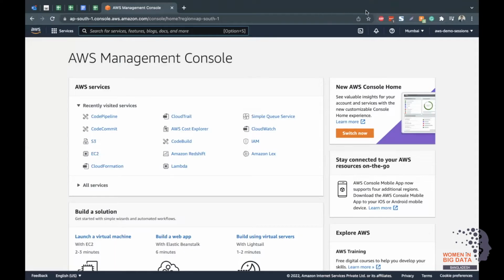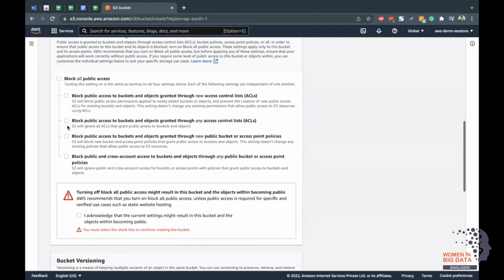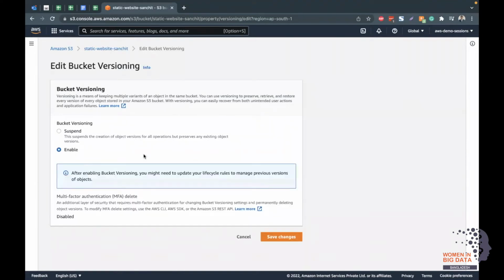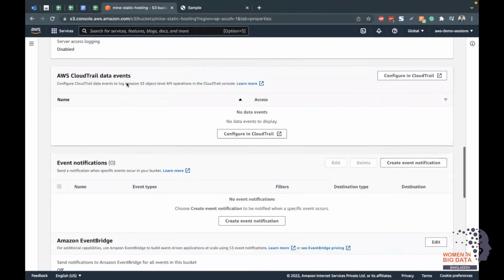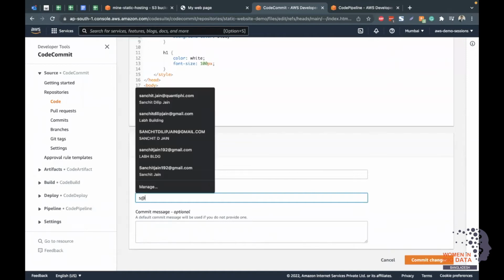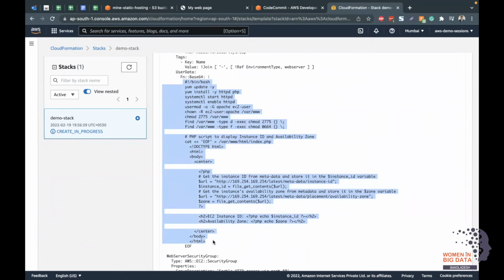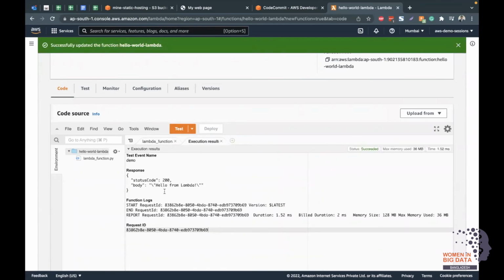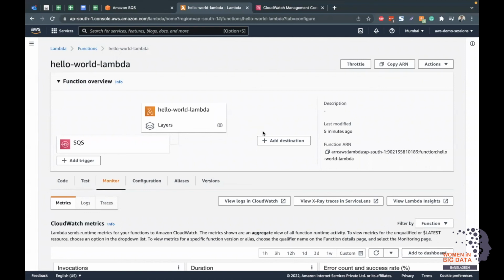ACP Bootcamp Day 6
A Bootcamp to make your first step for the cloud journey. Join the slack channel for the training program materials. If you are a student or a business professional, then the cloud practitioner certification is your way to understanding the cloud journey for businesses.

✅Our mentor: Sanchit is a certified AWS expert and an APN Ambassador. He comes with 6+ years of experience in designing and building distributed applications on AWS. He has sound knowledge of most AWS services and extensive experience setting up a secure and distributed platform on AWS using infrastructure as a code.